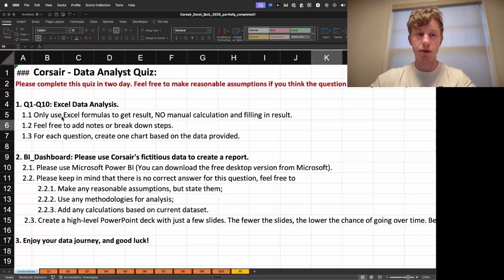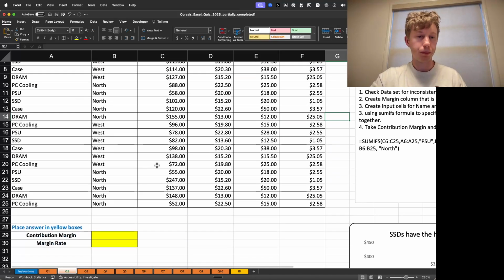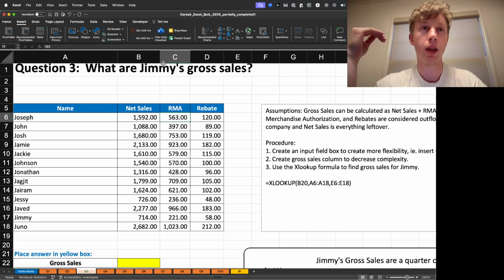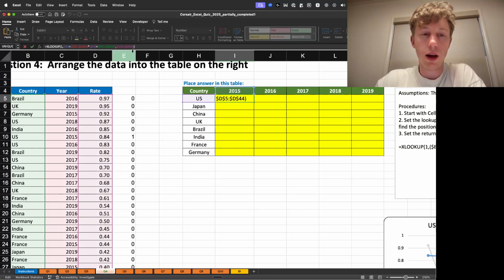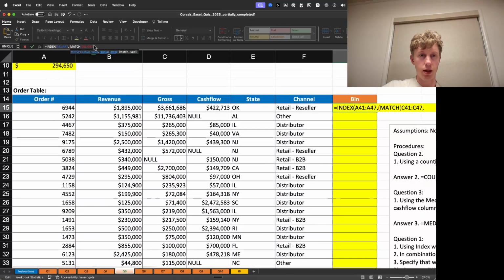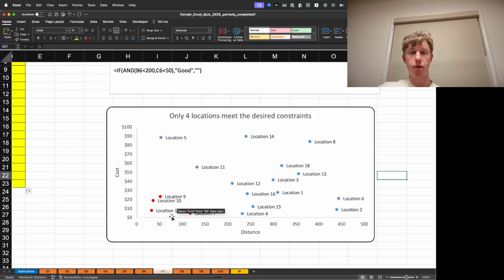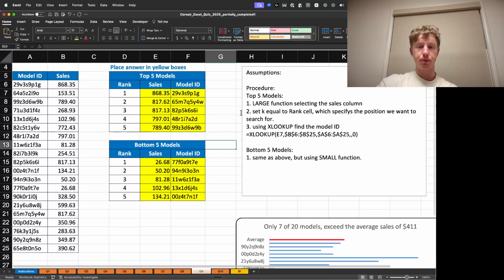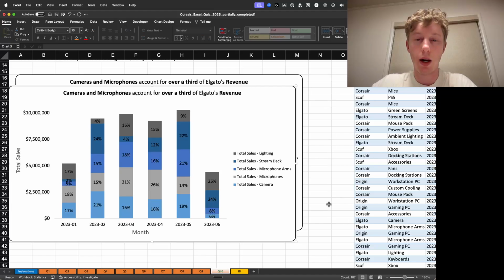Corsair - Business Intelligence Data Analyst | Excel Assessment Walkthrough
This is a walkthrough of a Business Intelligence Data Analyst take home assessment from Corsair, I'm covering the Excel portion in this video.

00:00 Introduction
2:40 Question 1
10:00 Question 2
17:46 Question 3
24:00 Question 4
32:36 Question 5
43:43 Question 6
45:49 Question 7
48:30 Question 8
52:16 Question 9
58:41 Question 10